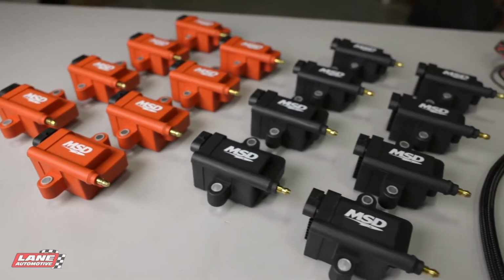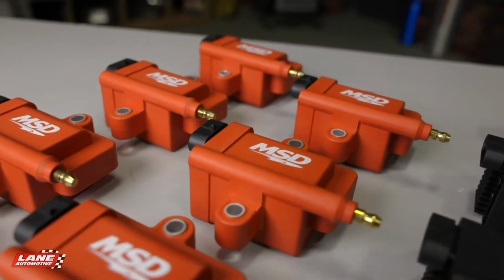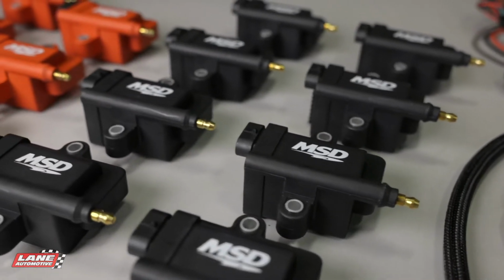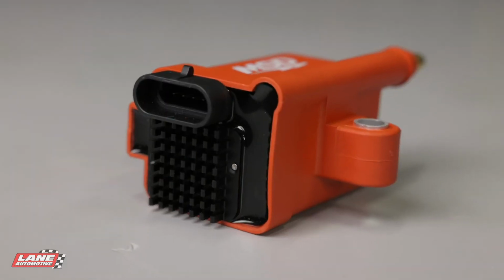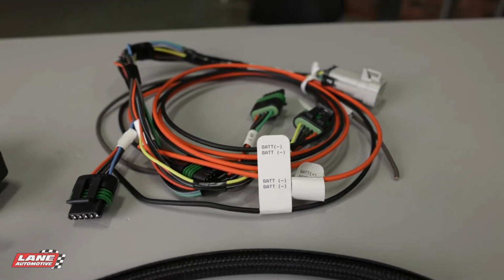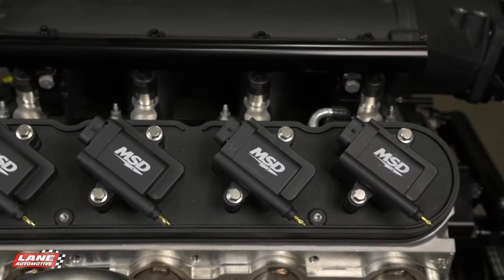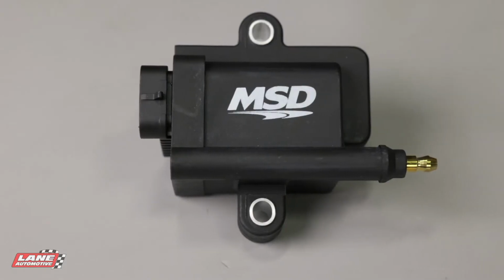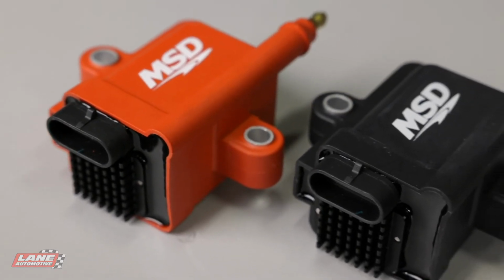MSD Performance Smart Coil Big Wire Kits